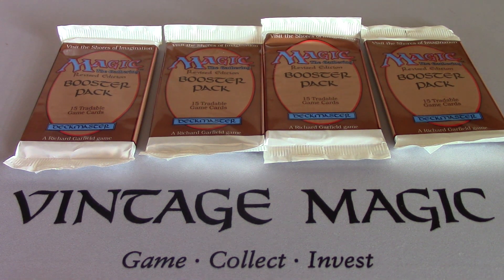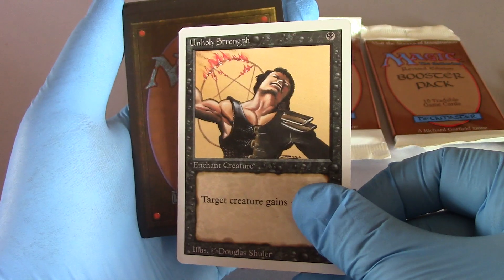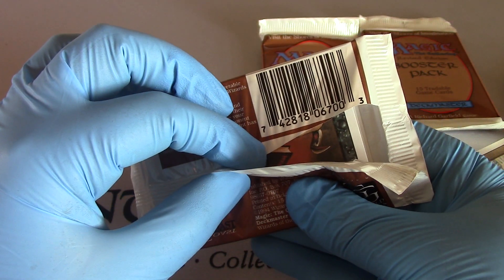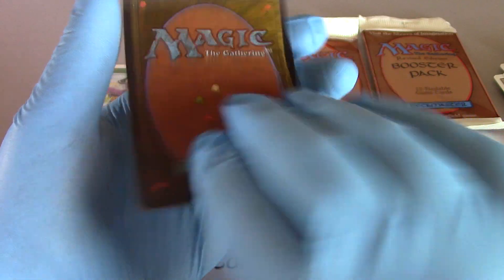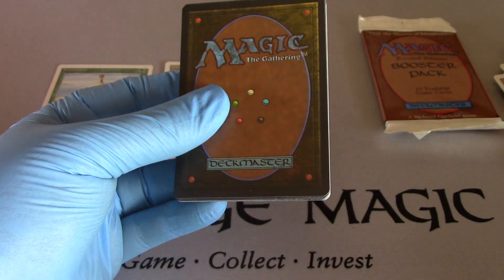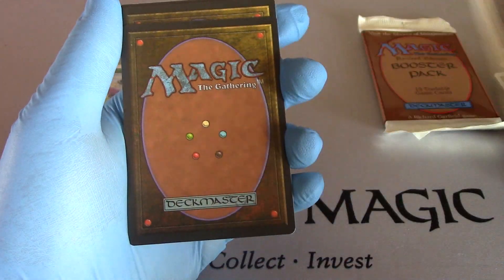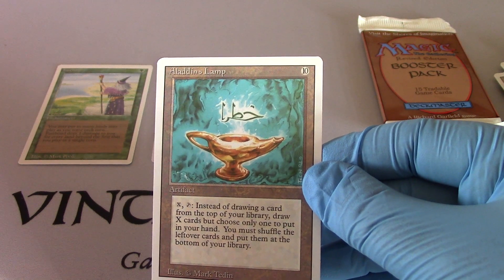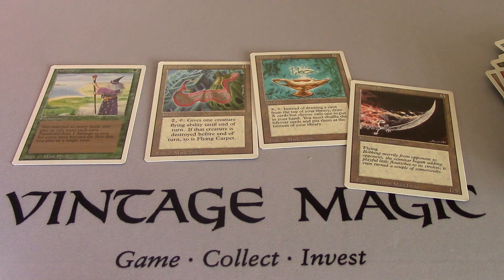4 Revised boosters opened MTG Magic the Gathering! Openboosters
4 Revised boosters opened MTG Magic the Gathering! Openboosters! Enjoy!

Please check our Vintage Magic NEW SITE!!!
Tell them Openboosters sent you!